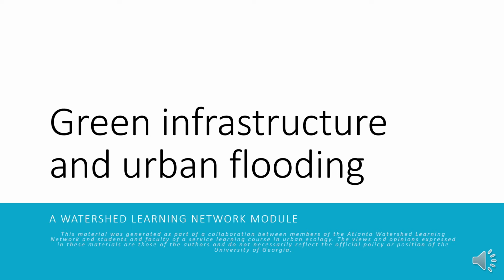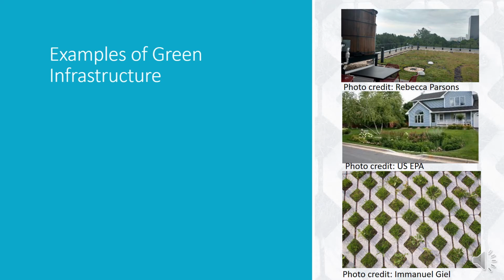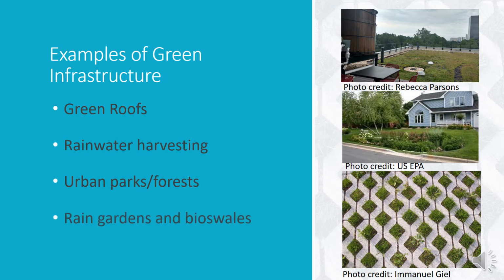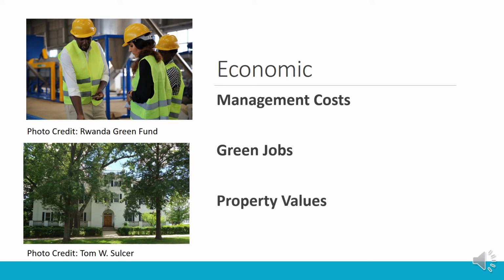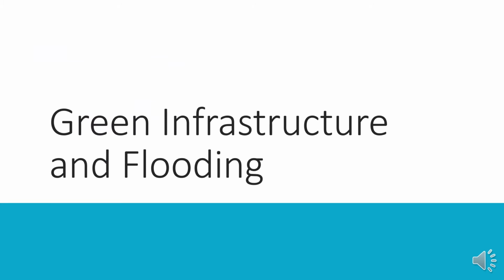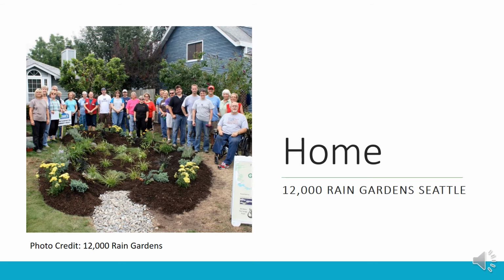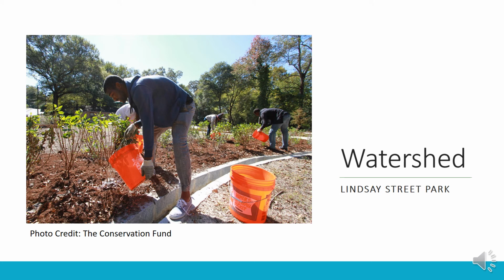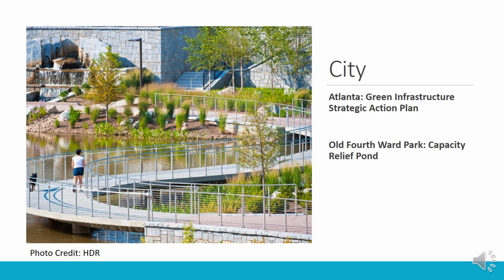Green infrastructure and urban flooding